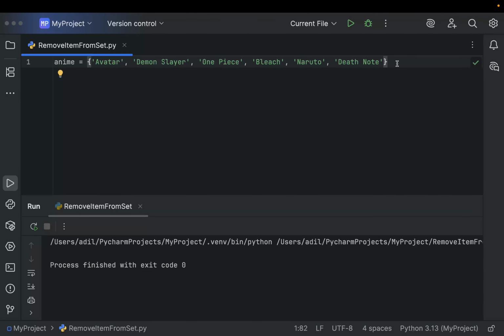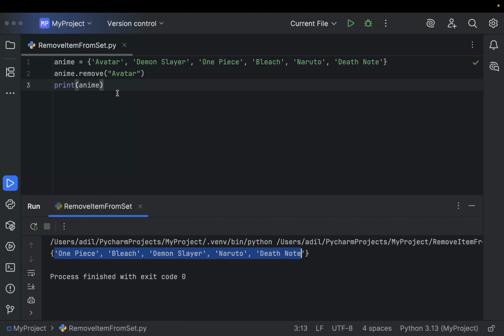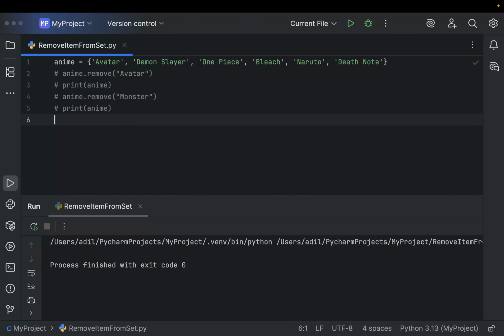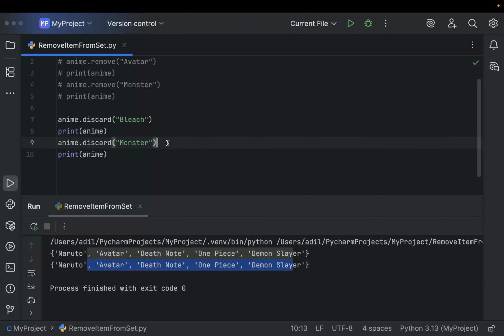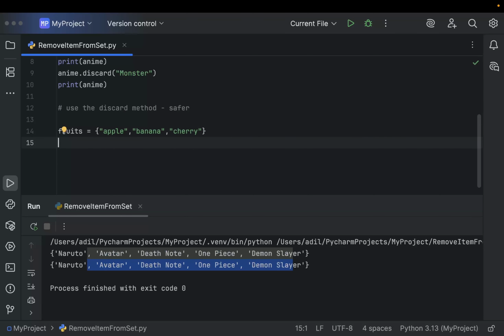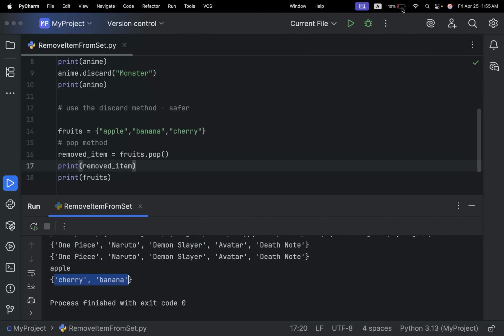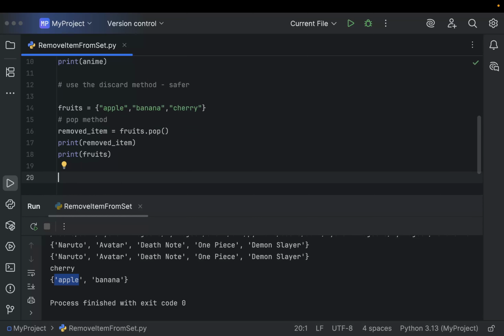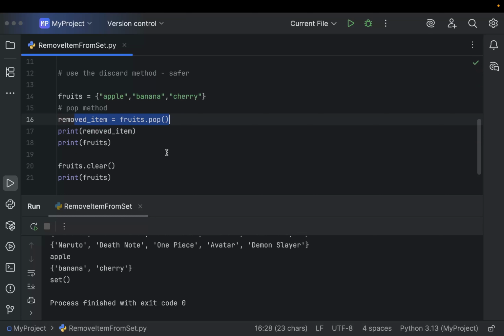49. Removing Items from a Set in Python Made Easy | Python for Beginners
In this Python tutorial for beginners, you'll learn how to remove items from a set in Python using different built-in methods like remove(), discard(), and pop().

We’ll explain when to use each method, how they behave with missing elements, and real-world examples to help you practice effectively.

🔹 What you’ll learn:
✅remove() vs discard()
✅How pop() works with sets
✅Clearing all items using clear()
✅Best practices for safe item removal

This video is part of our Python for Beginners series to help you build a strong programming foundation step by step.